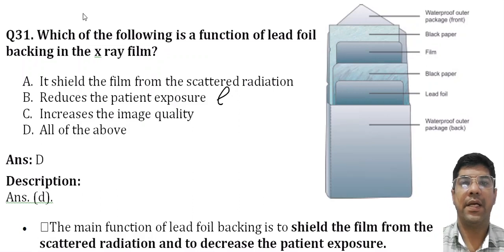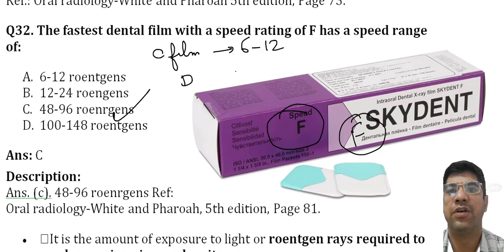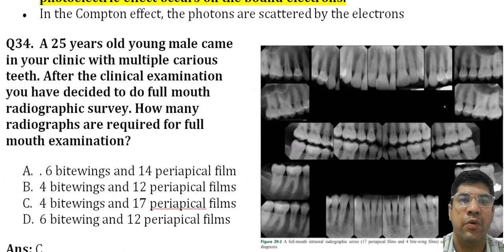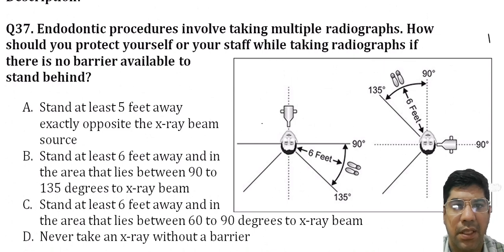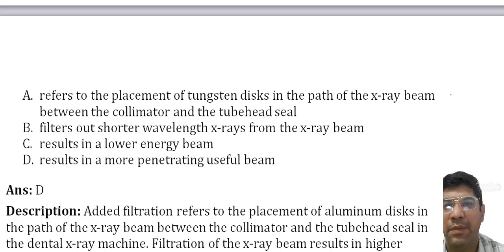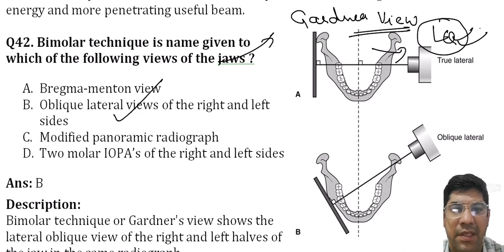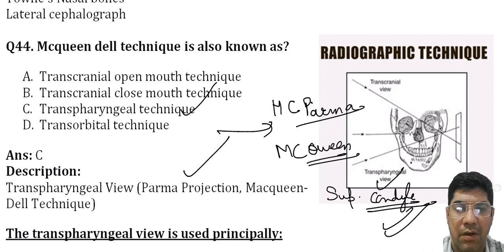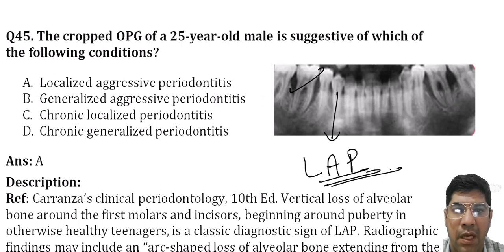MOST COMMON MCQS NEET|| INICET|| GOVT JOBS IN ORAL RADIOLOGY